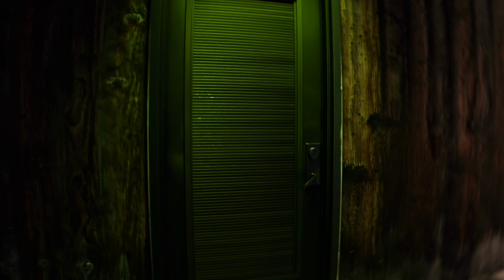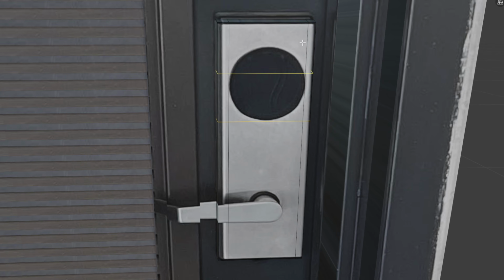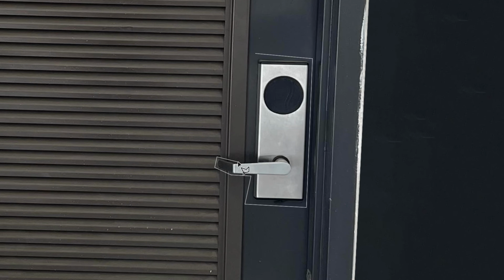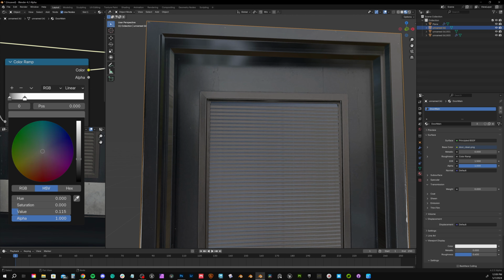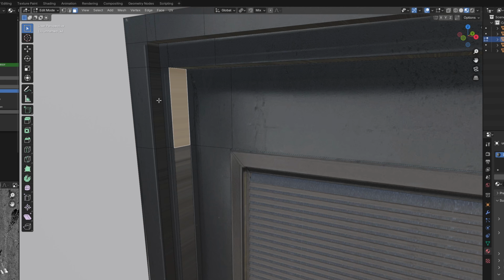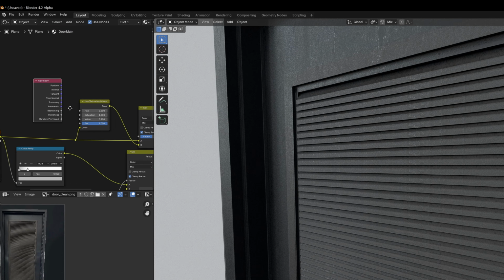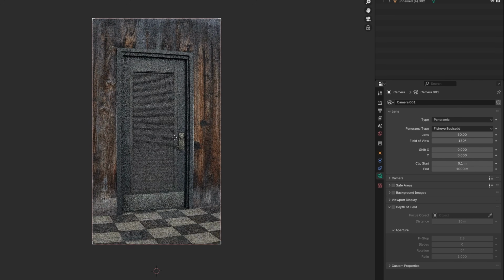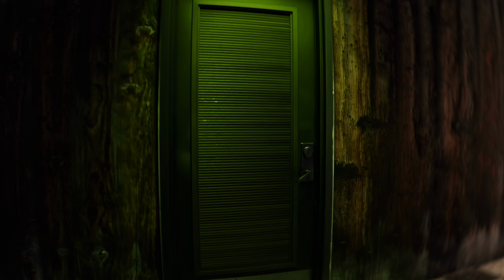Create This Moody Shot in Blender 3D - Minute Masterclass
Hey, it's a new series. Minute masterclasses are all about packing as much dense information as I can into a short video. Hopefully you find it helpful!

ABOUT ME
I've been using Blender for over half my life! That's since 2008. My first freelance work with the software was around that time as well. I did some animations for a waiting room in my local dental office. Since then, I've been hooked earning a living providing 3D services for businesses across the world. I've had the chance to do work for some big organizations like NASA and Microsoft. The real pride in my work though, has come from helping and being involved with small, independent productions. These indie productions and creators embody what it is to me, to be an artist.

Nowadays I spend my time making 3D models, textures, and training material to help get these solo creators and small teams off the ground and running. You can find everything I'm working on in one place, over on the site I built from scratch

I'm very proud of it! I ought to be with how much time I've put into it. 😅 It's the catch all site to access everything I create. Supporting me there is as simple as contributing the cost of one coffee per month. Doing so gets you access to all training material I've ever created. For a slightly higher support tier, you get access to my ENTIRE model and texture library! Higher still, and you'll receive recognition in all of my video and site footer credits.

This site is all about creating custom and exclusive offerings for artists. Your monthly contribution is no joke. In fact, it's my complete livelihood at this point! I don't think it's responsible for me to give away a cut of your money to third party organizations like Patreon, so it stays with me, and goes directly towards producing more content and resources.